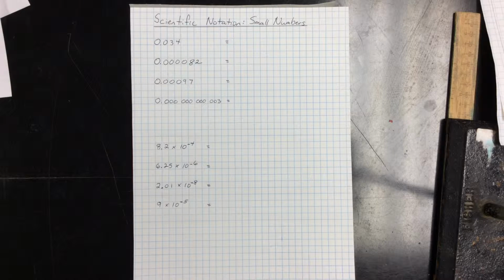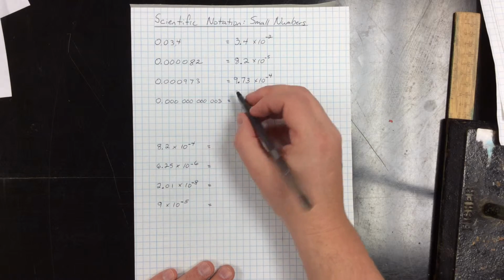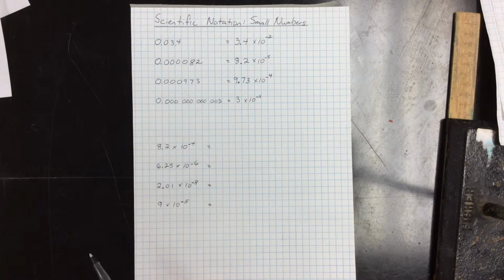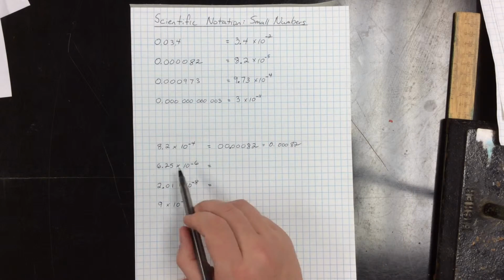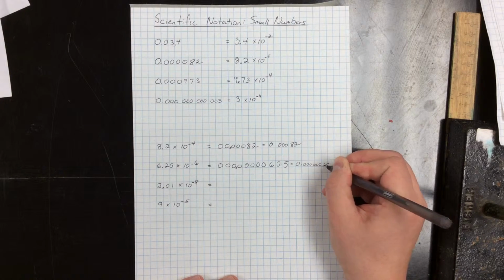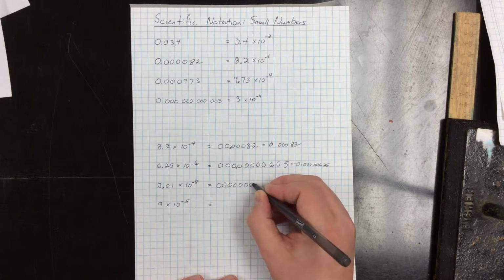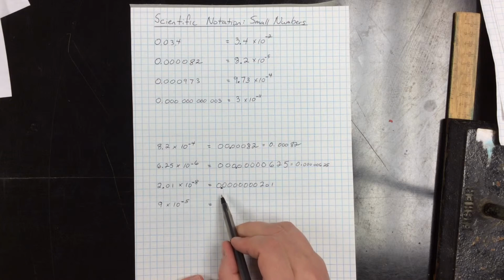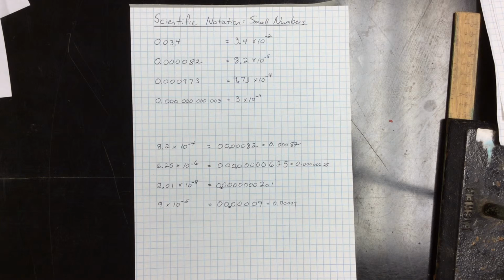8 10 11 Scientific Notation Small Numbers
Writing very small numbers using scientific notation.